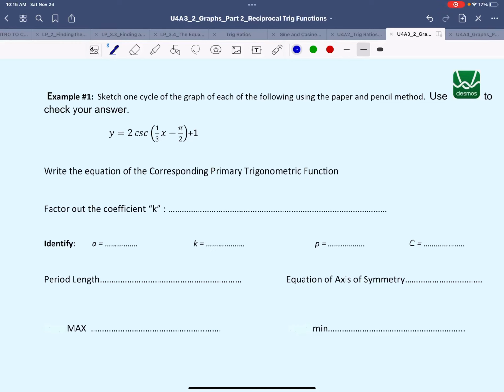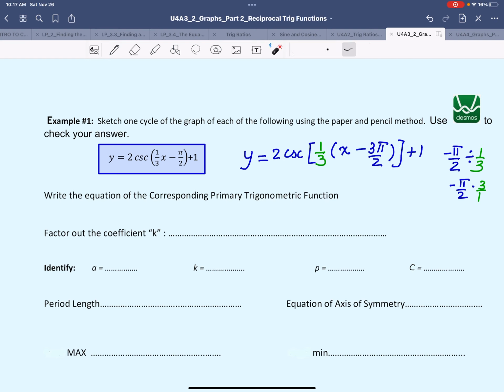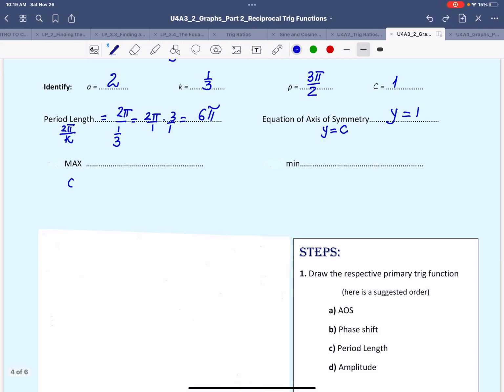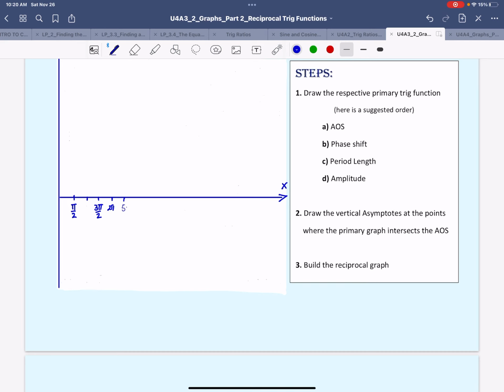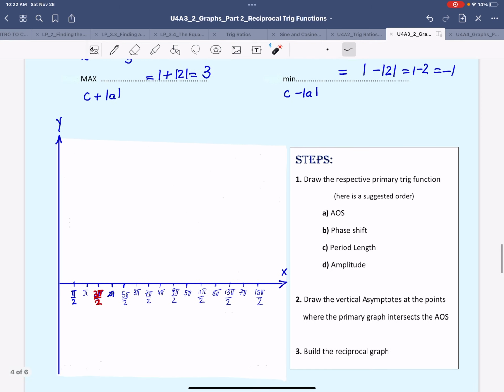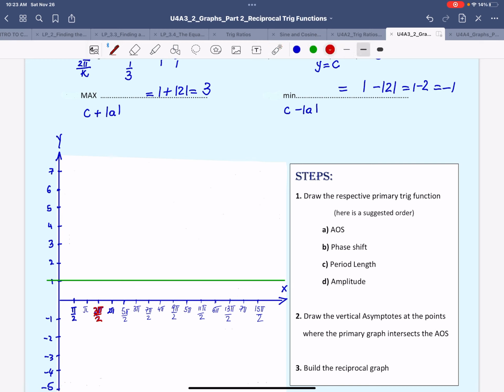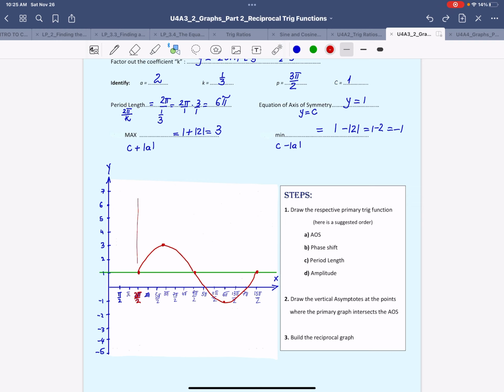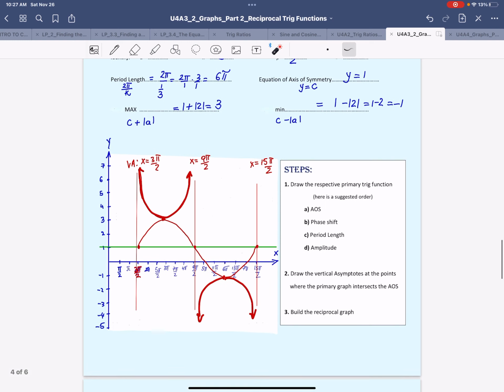U4A3-PART 2: How to graph the transformations of a reciprocal trigonometric function